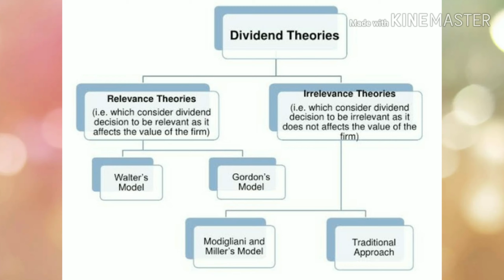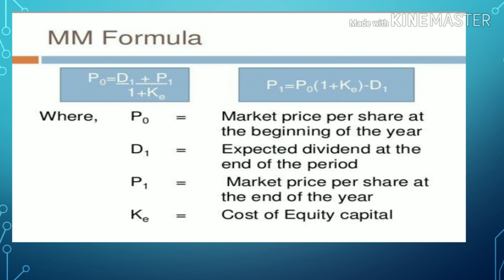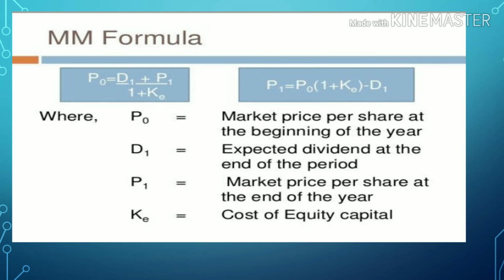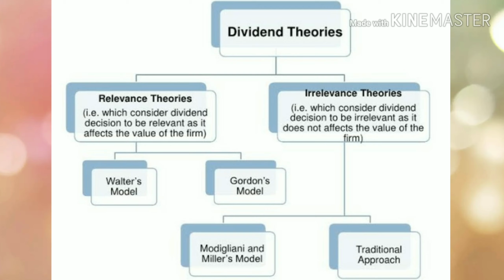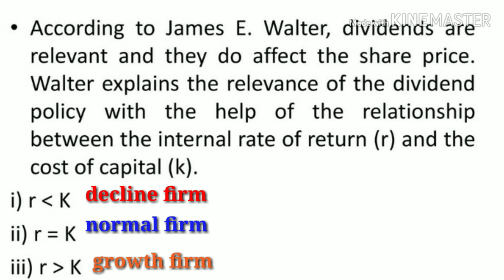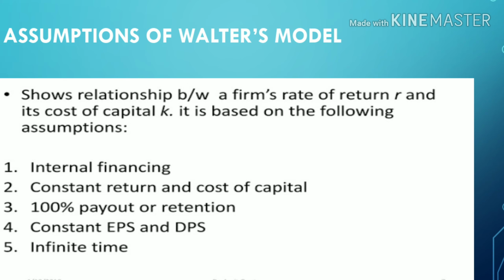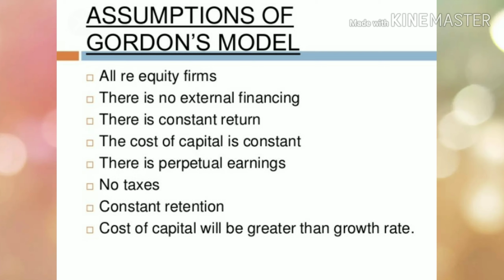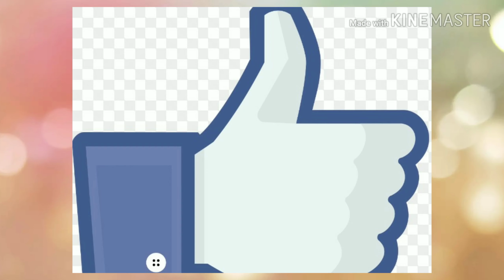Kerala # SET # EXAMS- Dividend Theories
Commerce Bytes are here with next video of dividend theories which can studied within 5 mins.Study the dividend theories and pass your set exam.